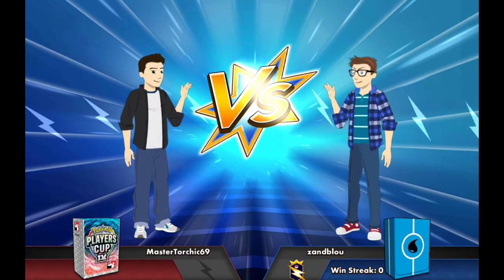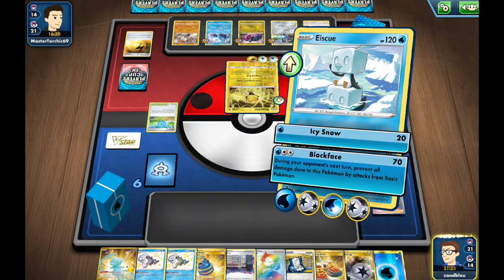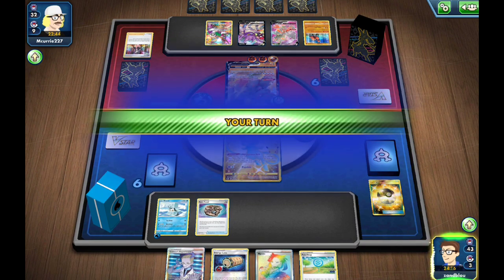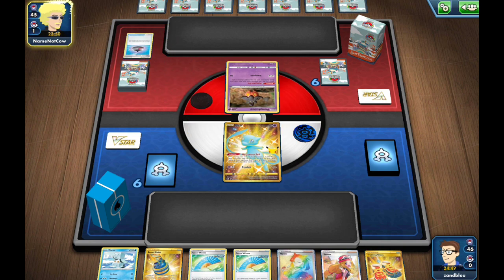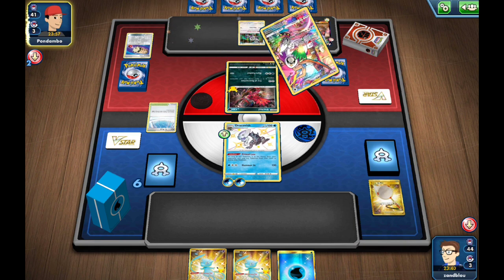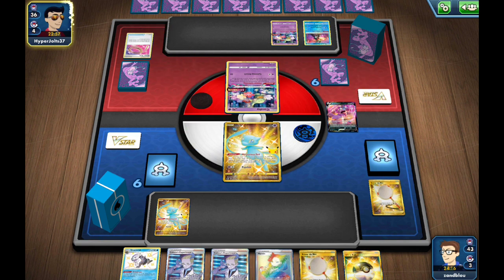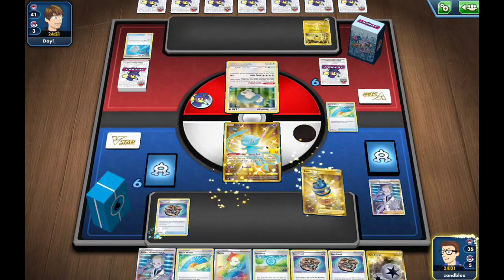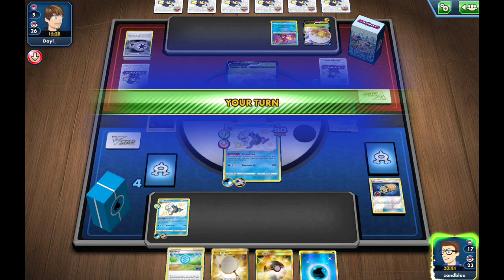Absolutely UNSTOPPABLE! | 1 Hour of Uncut Gameplay with Dracovish | (Pokémon Trading Card Game)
I recently showed off a spicy Dracovish list in my Knoxville picks video. Today I put my money where my mouth was and ran some games on ladder. It did NOT disappoint.

#Pokémon - 10

* 4 Mew CEL 025
* 2 Eiscue EVS 047
* 4 Dracovish SHF 109

* 4 Fan of Waves BST 127
* 4 Pokégear3.0 HS 096
* 2 Trekking Shoes ASR 215
* 3 PokéStop PGO 068
* 4 Colress's Experiment LOR 190
* 3 Ultra Ball SUM 161
* 1 Lost City LOR 161
* 4 Scoop Up Net RCL 207
* 4 Rare Fossil DAA 167
* 4 Boost Shake EVS 229
* 2 Serena SIT 193
* 2 Energy Loto GRI 122
* 2 Marnie SSH 208
* 1 Ordinary Rod SSH 215

#Energy - 10

* 4 Twin Energy RCL 209
* 2 Water Energy CIN 124
* 4 Wash {W} Energy VIV 165

The music in this video is courtesy of glitchxcity
Youtube.com/glitchxcity